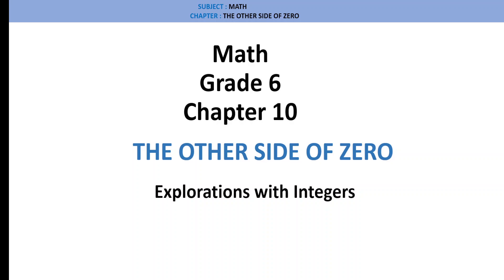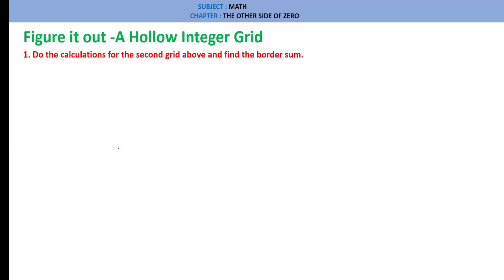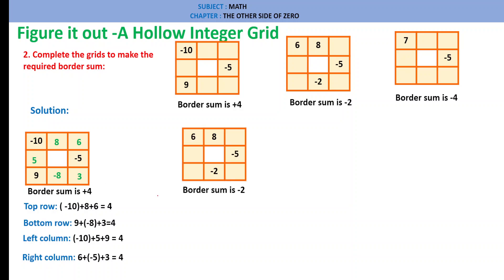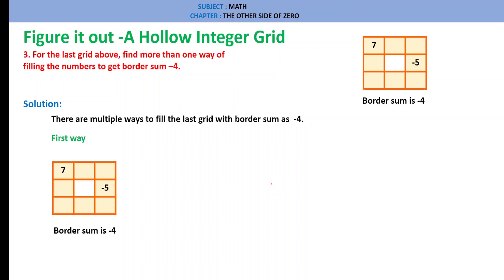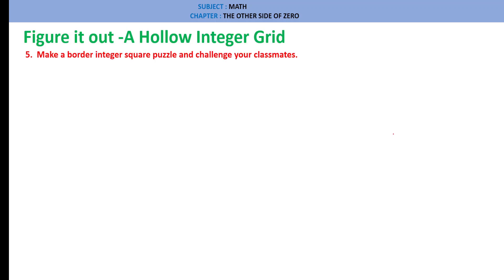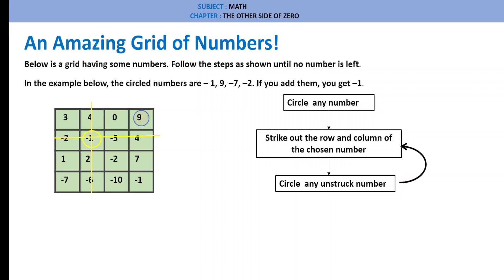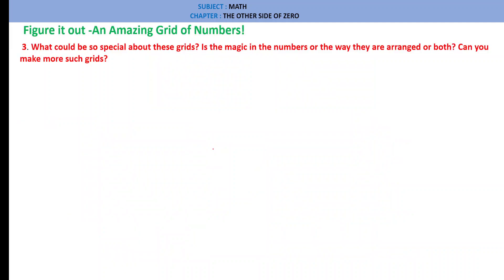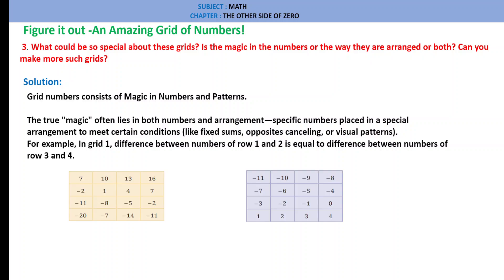Class 6 Maths NCERT - Chapter 10 - THE OTHER SIDE OF ZERO- 10.4 Explorations with Integers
Chapter – 10
Grade – 6
THE OTHER SIDE OF ZERO- Explorations with Integers

Content Details:
00:23 A Hollow Integer Grid
01:41 Figure it out -A Hollow Integer Grid-Question 1
02:23 Figure it out -A Hollow Integer Grid-Question 2
04:38 Figure it out -A Hollow Integer Grid-Question 3
06:20 Figure it out -A Hollow Integer Grid-Question 4
06:45 Figure it out -A Hollow Integer Grid-Question 5
07:29 An Amazing Grid of Numbers!
08:25 Figure it out -An Amazing Grid of Numbers!-Question 1
09:45 Figure it out -An Amazing Grid of Numbers!-Question 2
11:03 Figure it out -An Amazing Grid of Numbers!-Question 1

Link for Class 6 Maths NCERT - Chapter 10 - THE OTHER SIDE OF ZERO- 10.1 Bela’s Building of Fun

Link for Class 6 Maths NCERT - Chapter 10 - THE OTHER SIDE OF ZERO- Arithmetic operations on integers

Link for Class 6 Maths NCERT - Chapter 10 - THE OTHER SIDE OF ZERO- 10.2  The Token model

Link for Class 6 Maths NCERT - Chapter 10 - THE OTHER SIDE OF ZERO- 10.3 Integers in Other Places